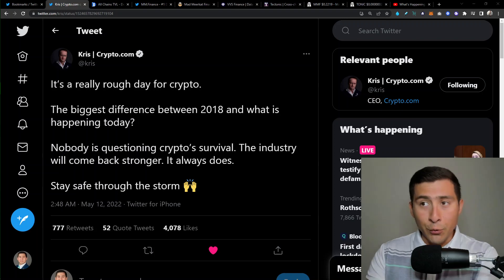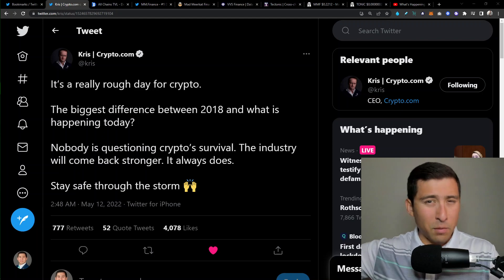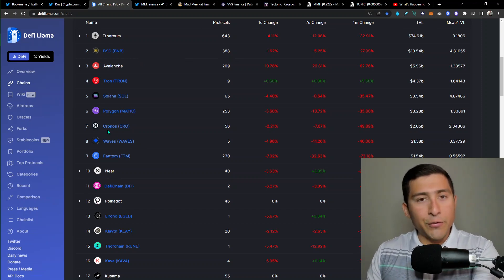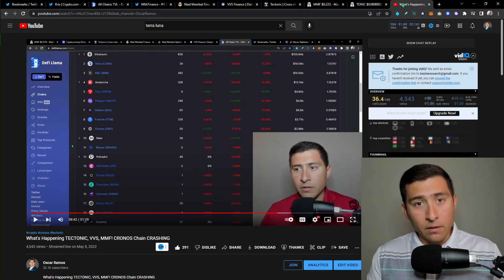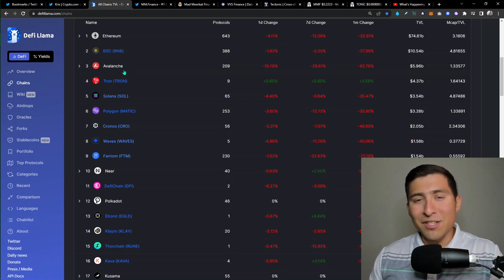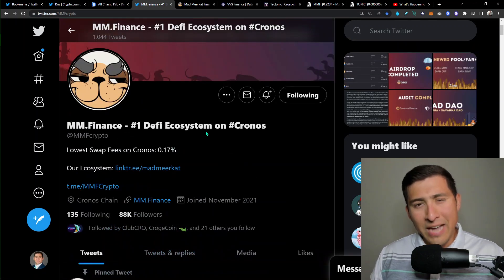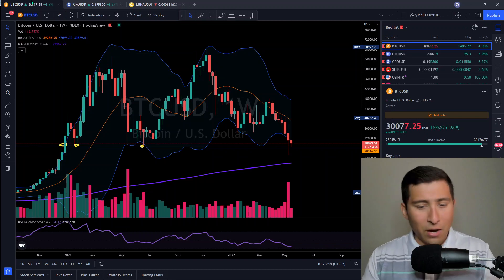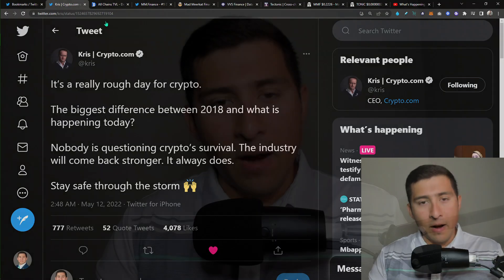CRO COIN Holders! CRONOS Chain COMEBACK Can Do a 3X to 6 Billion TVL!?